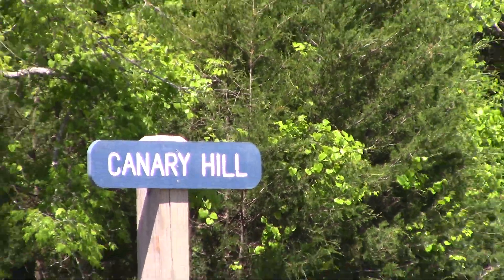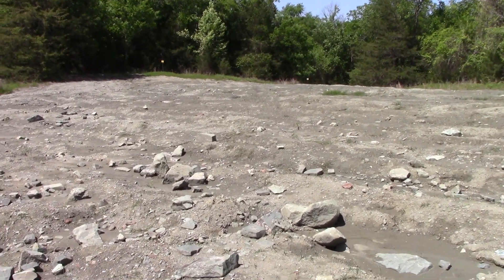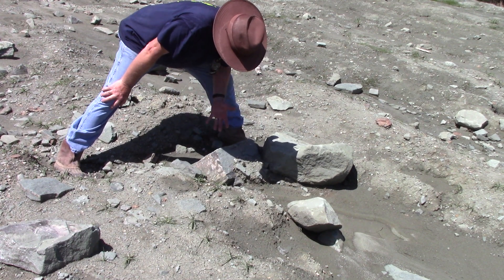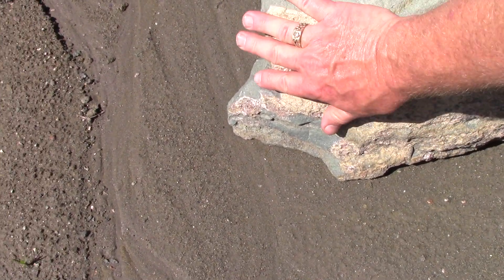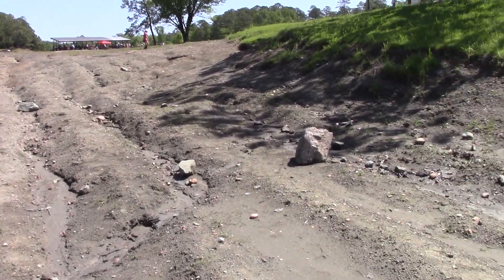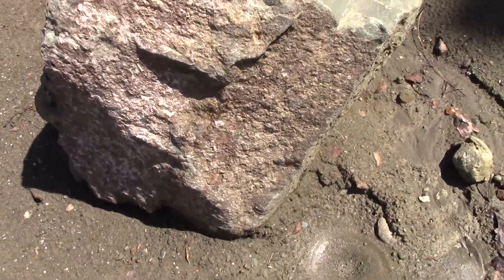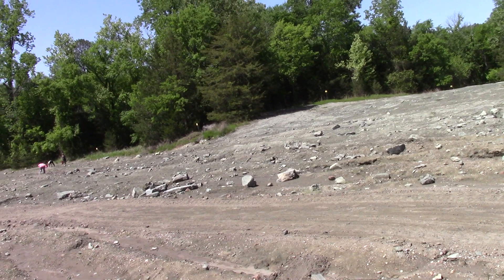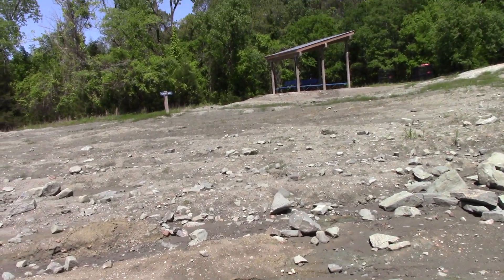Learn Where You Can Find Amethyst (Purple Quartz) At Arkansas' Crater Of Diamonds State Park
Veins of amethyst crystals formed at  Arkansas' Crater Of Diamonds State Park after the volcanic intrusion that brought diamonds to the surface.  Let me show you where I have found amethyst at the park in the past.  And I know that other people have found amethyst in this area of the park's search field, too.